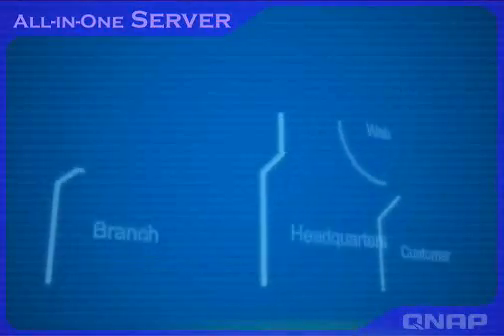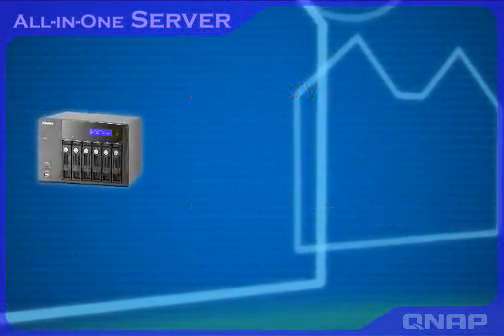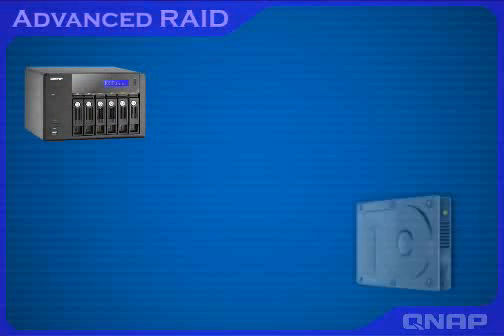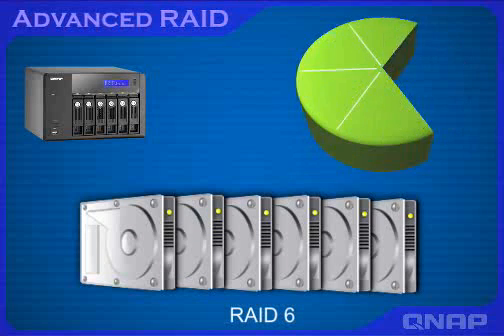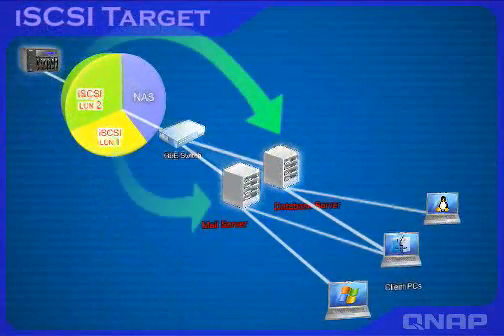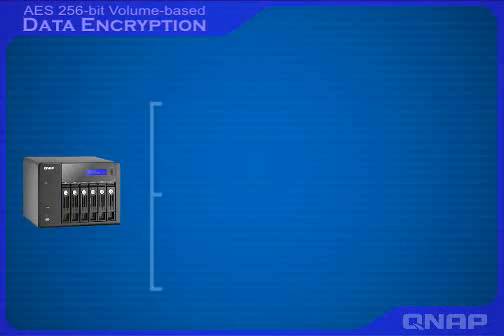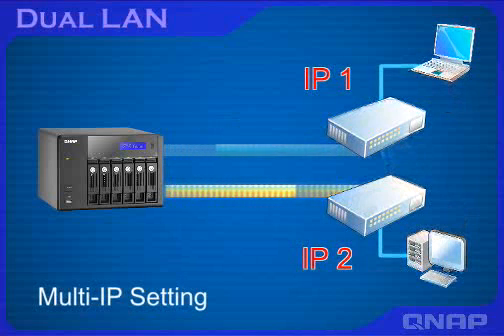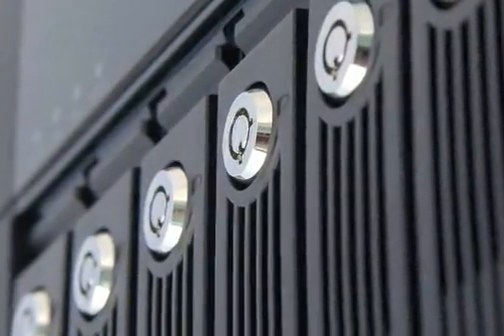QNAP TS 639 Pro Turbo NAS op Routershop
De QNAP TS-639 Pro is een nieuwe generatie, 6-bay model, uit de award-winning Turbo NAS serie en biedt superieure prestatie voor data sharing, krachtige all-in-one business server features, geavanceerde RAID (0, 1, 5, 6, 5+Hot Spare, JBOD) data protectie, ingebouwde iSCSI target service, AES 256-bit volumegebaseerde encryptie en een rock-solid hot-swappable diskdrive ontwerp voor zakelijk gebruik.